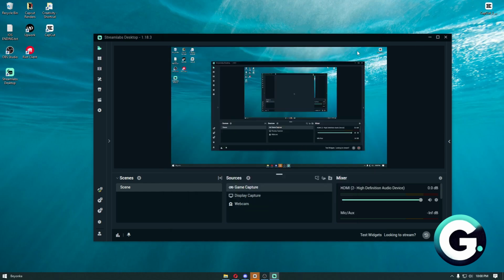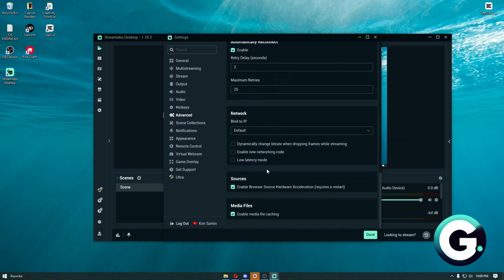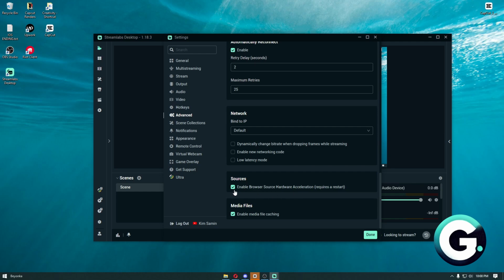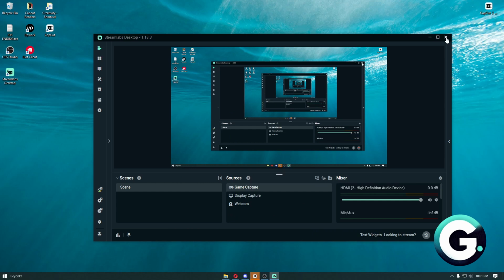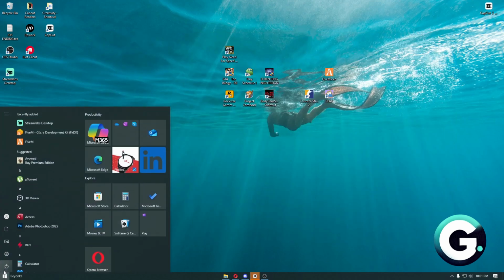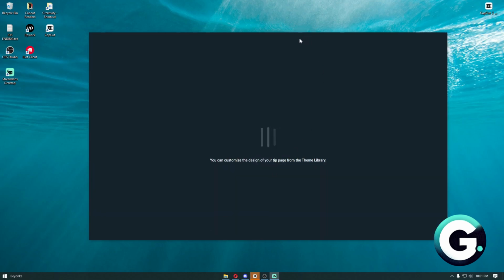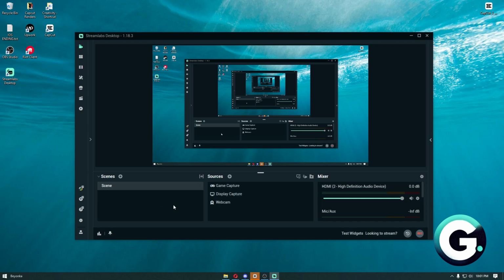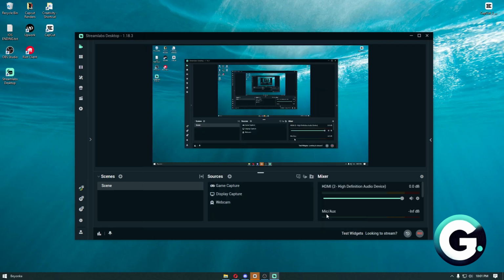How to Fix Streamlabs Connecting To Chat *UPDATED* (2026 Step-By-Step)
Hello in this video I will show: How to Fix Streamlabs Connecting To Chat *UPDATED* (2026 Step-By-Step)